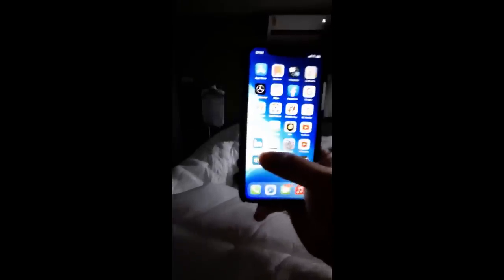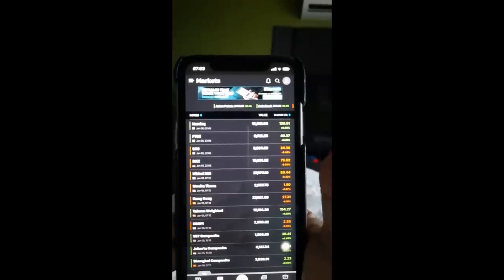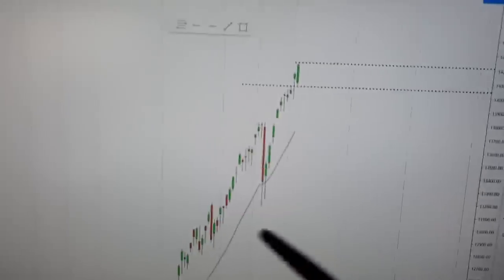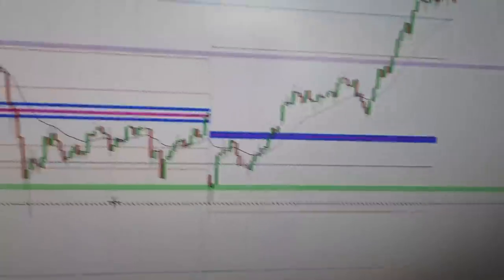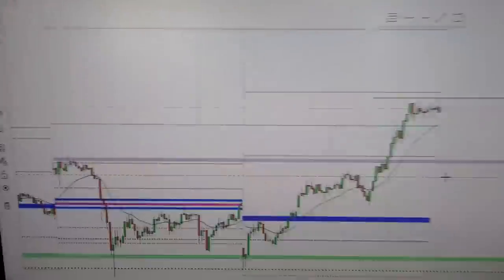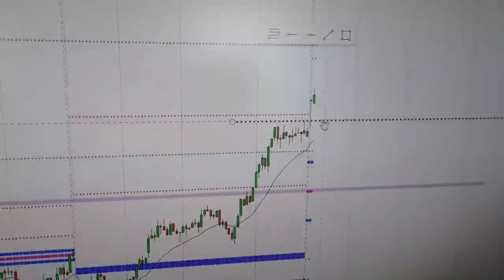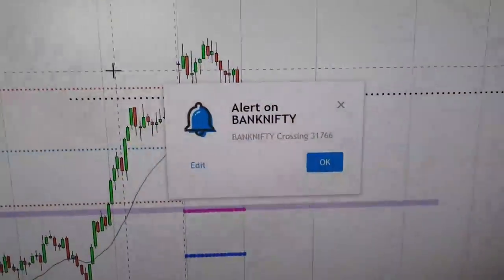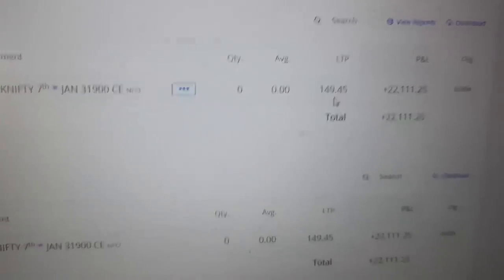Vlog-Day in the life of a Trader (My daily routine)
Crude Oil Trading - Step by step guide with 10 powerful Intraday strategies

25 Day Trading Strategies in Nifty & Bank Nifty (Price action Intraday course in Nifty and Bank Nifty)

1 Minute Scalping Strategies In Nifty & Bank Nifty (for Option Buyers)

Day Trading Strategies In Stocks (for Traders who want to trade in stocks)

Options Strategies Made Easy (for Traders who are new to Options)

Anybody can Trade in Stock Market (beginner course for new Traders)